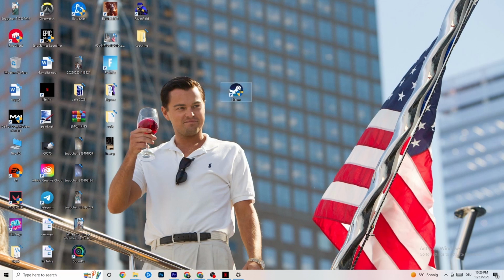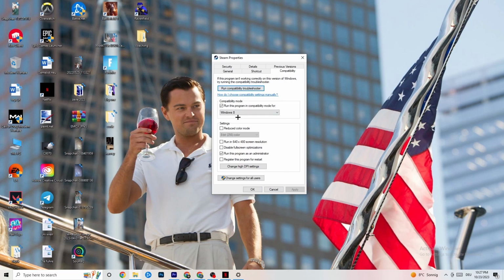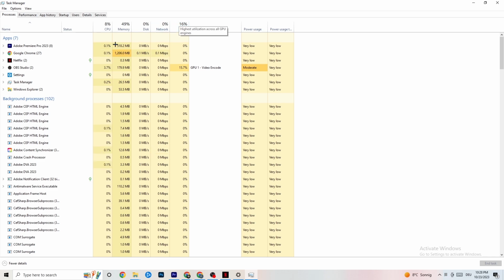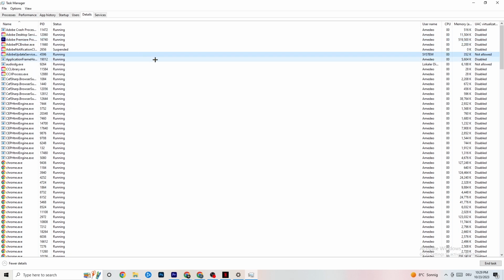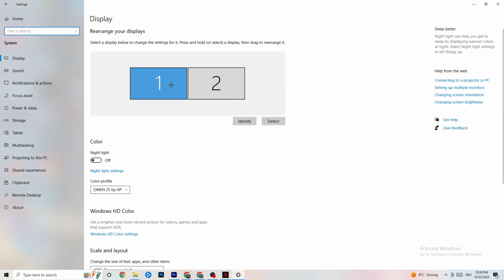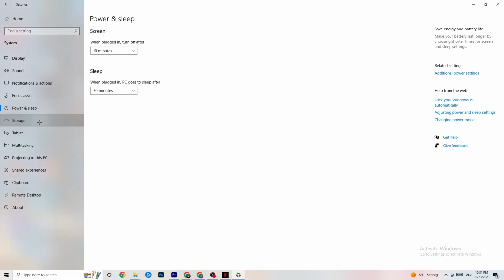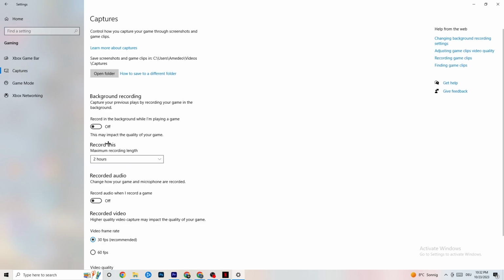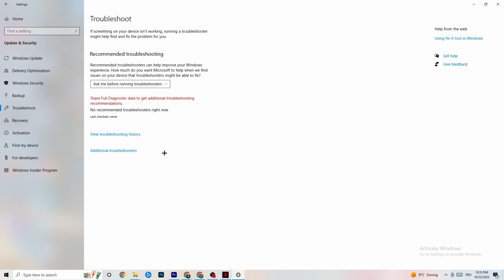Modern Warfare 2 - How To Fix Modern Warfare 2 Crash on Startup